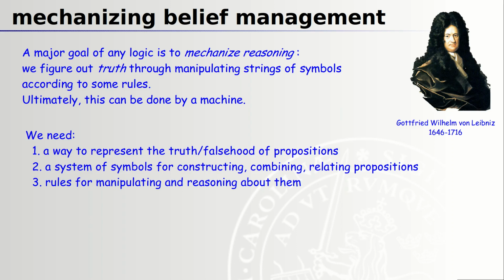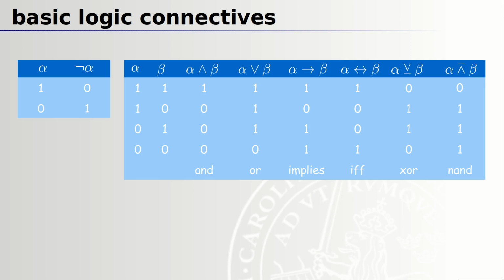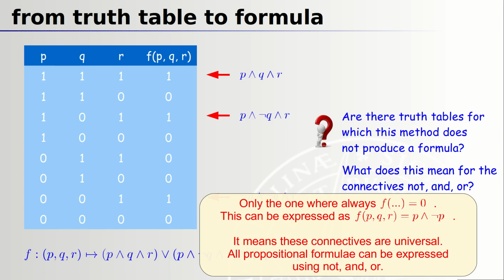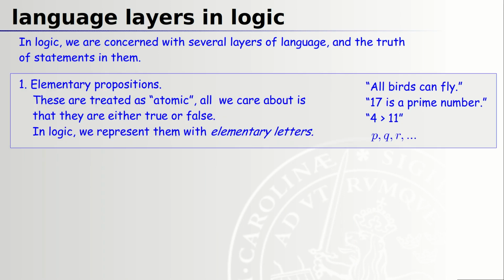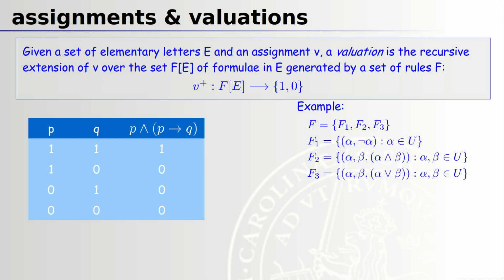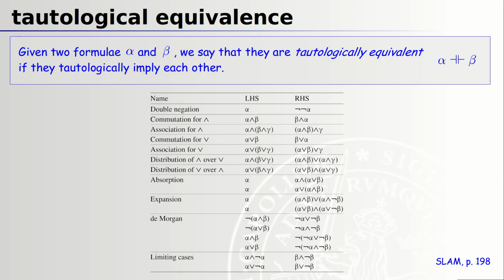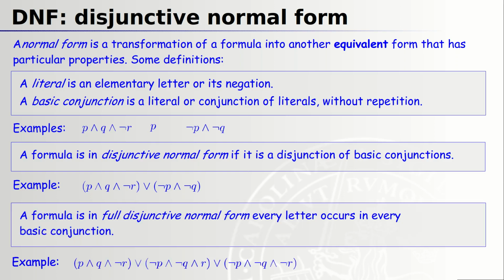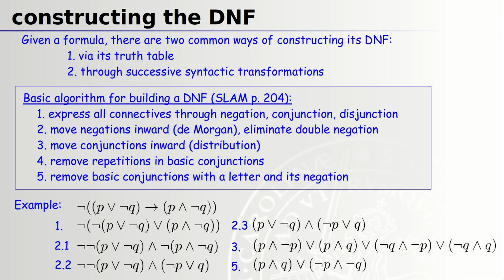EDAA40 07 01